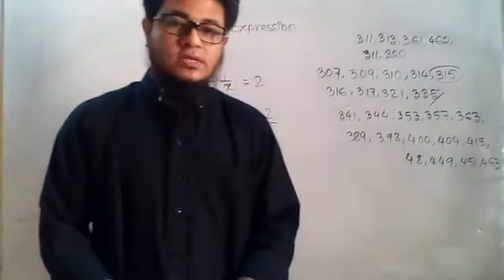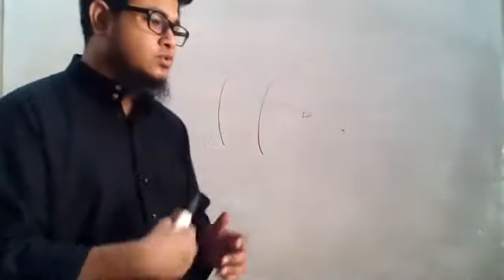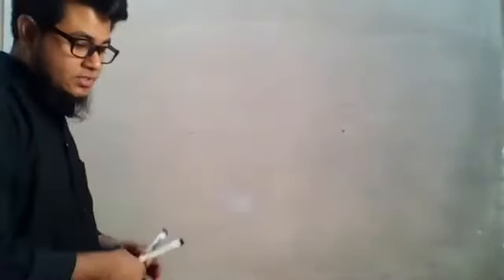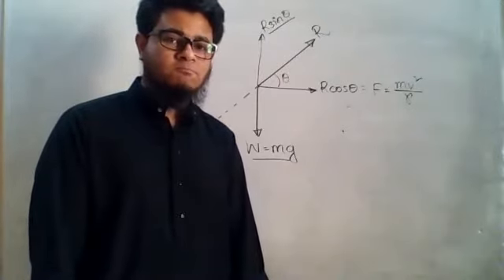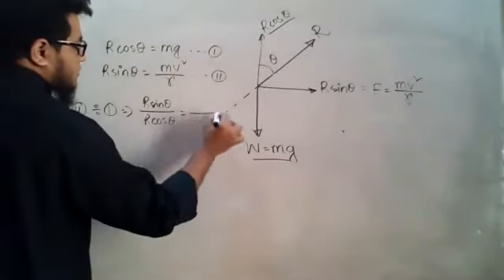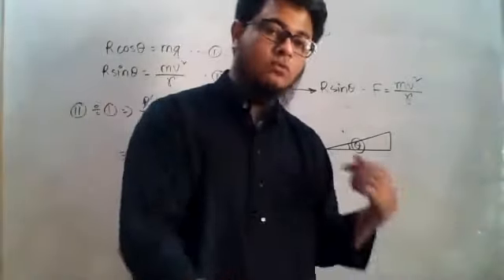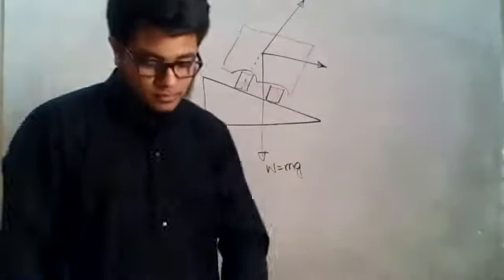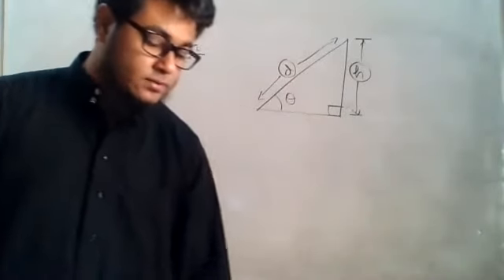42.Gr.11-Physics-Banking of road-14.09.2020